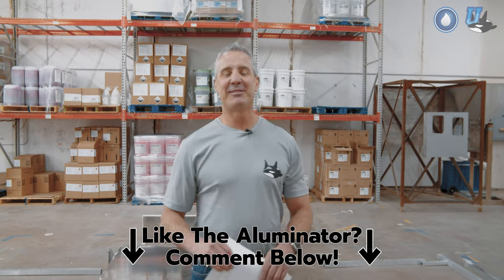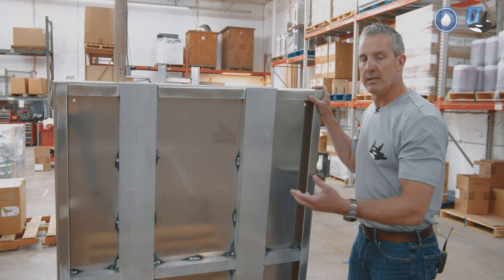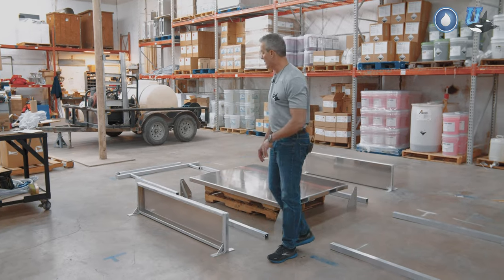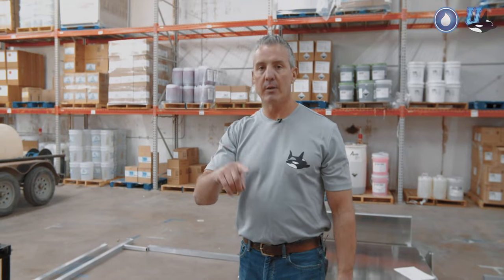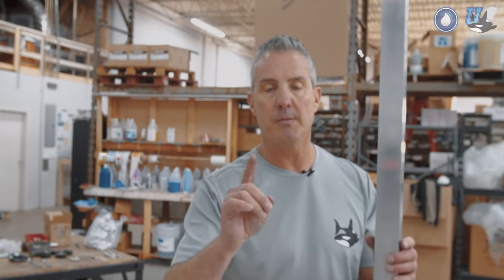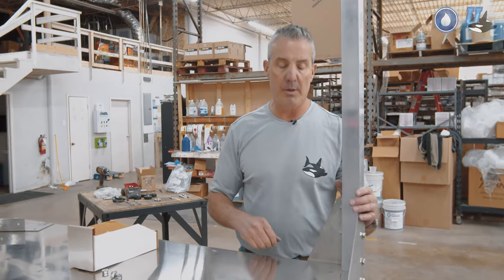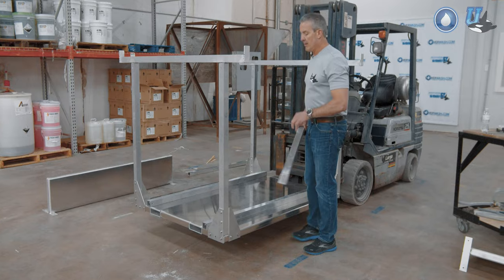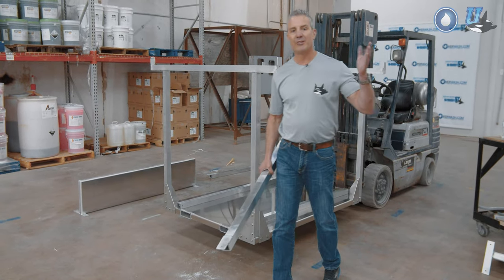The Aluminator | The Truck Skid That You Can Customize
Introducing the Aluminator! This is the ultimate truck skid that you can customize to fit all your business needs! The Aluminator allows you to assemble an aluminum based product that you can then mount your equipment, tanks, power washer, soft washer, and surface cleaners to.

Mike, President of PowerWash.com, will give you a quick overview on how to assemble the ladder rack, how to add on the equipment shelves, and how to structure all the equipment as a whole.

There are two options for customization. We can send you all the parts and pieces you will need to assemble your Aluminator. Or you also have the option for us to set up and customize, and we'll load it into your truck for you.